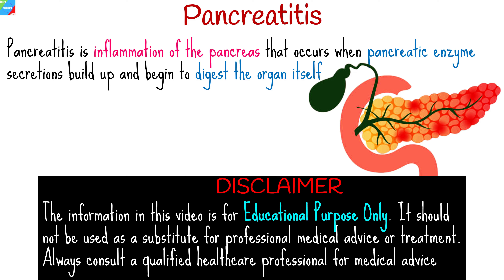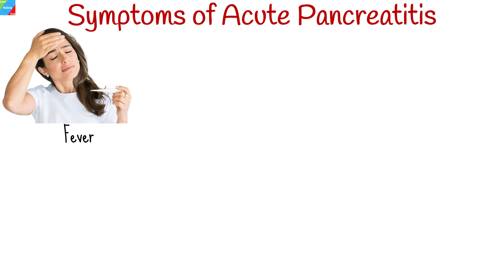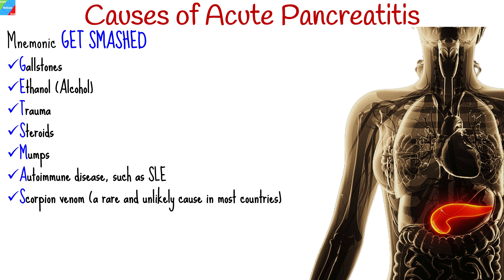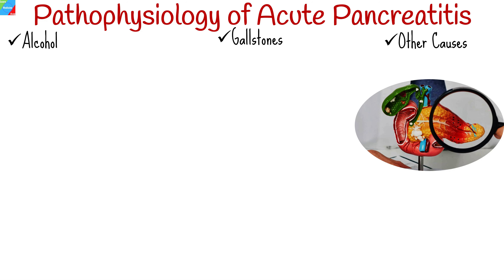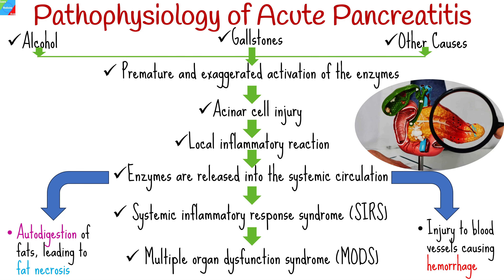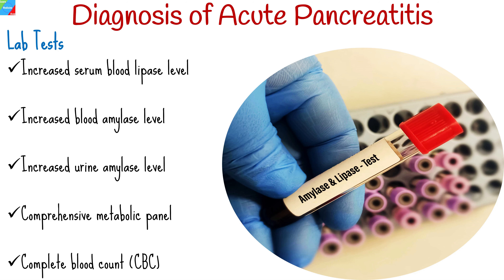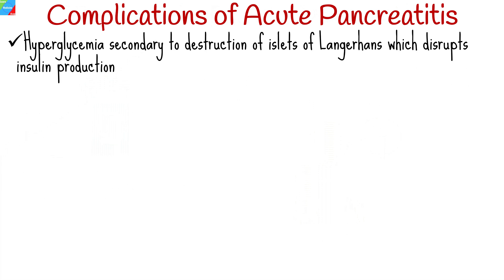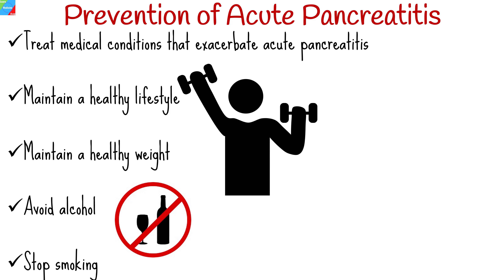Pancreatitis (Acute Pancreatitis) – Symptoms, Causes, Diagnosis, Treatment & Prevention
Pancreatitis is inflammation of the pancreas, a crucial organ responsible for producing enzymes that aid in digestion and hormones that regulate blood sugar. Acute pancreatitis is a sudden and severe form of this condition, requiring prompt medical attention.
What are the causes of Acute Pancreatitis?
• Gallstones: One of the leading causes, gallstones can block the pancreatic duct.
• Alcohol Consumption: Heavy alcohol intake can lead to pancreatitis.
• Trauma: Injury or surgery around the pancreas may trigger inflammation.
• Infections: Viral or bacterial infections can be culprits.
• Genetics: Some genetic disorders increase the risk.
• High Triglycerides: Elevated levels of blood fats can contribute.
What are the signs & symptoms of Acute Pancreatitis?
• Abdominal Pain: Severe pain in the upper abdomen is common.
• Nausea and Vomiting: Often accompanied by a feeling of sickness.
• Fever and Rapid Pulse: Indicative of systemic inflammation.
• Abdominal Tenderness: The abdomen may be sensitive to touch.
• Jaundice: Yellowing of the skin and eyes can occur in severe cases.
What is the pathophysiology of Acute Pancreatitis?
• Enzyme Activation: Premature activation of digestive enzymes within the pancreas.
• Auto-digestion: Enzymes start to break down pancreatic tissue, causing inflammation.
• Vascular Changes: Blood vessels in the pancreas can become damaged.
• Inflammatory Response: Release of cytokines and immune cells amplifies the inflammation.
How is Acute Pancreatitis Diagnosed?
• Blood Tests: Elevated levels of pancreatic enzymes (amylase, lipase).
• Imaging: CT scans or MRI to visualize the pancreas and surrounding structures.
• Ultrasound: Helps detect gallstones or blockages.
• Endoscopic Retrograde Cholangiopancreatography (ERCP): Used to identify and treat blockages.
What is the best treatment for Acute Pancreatitis?
• Pain Management: Analgesics to alleviate severe pain.
• Fasting: Temporarily stopping oral intake to allow the pancreas to rest.
• Fluid Replacement: Intravenous fluids to prevent dehydration.
• Addressing Underlying Causes: Treating gallstones or discontinuing alcohol consumption.
• Nutritional Support: Gradual reintroduction of a low-fat diet.
What are the complications of Acute Pancreatitis?
• Pancreatic Necrosis: Death of pancreatic tissue.
• Pseudocysts: Fluid-filled sacs that can develop.
• Systemic Complications: Such as respiratory or renal failure.
How is Acute Pancreatitis prevented?
• Moderation in Alcohol Consumption: Limiting alcohol intake.
• Healthy Diet: Low in fats and sugars.
• Managing Underlying Conditions: Controlling triglyceride levels and addressing genetic factors.
What is the prognosis of Acute Pancreatitis?
• Mild cases often resolve with conservative management.
• Severe cases may lead to complications and require surgical intervention.
• Regular follow-ups and lifestyle modifications are crucial for preventing recurrence.
In conclusion, understanding the causes, recognizing symptoms, and seeking prompt medical attention are vital in managing acute pancreatitis. Lifestyle changes and addressing underlying factors play a pivotal role in preventing its recurrence.